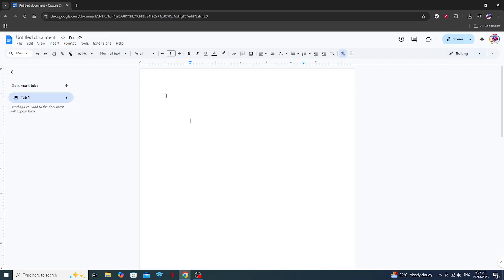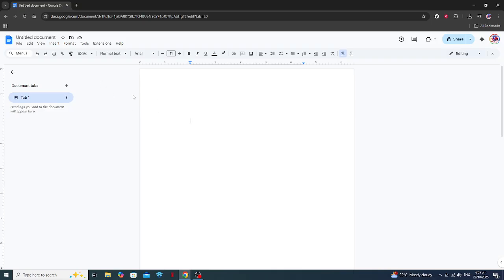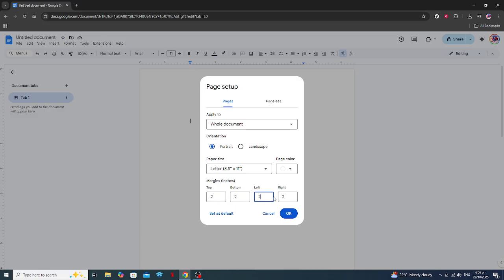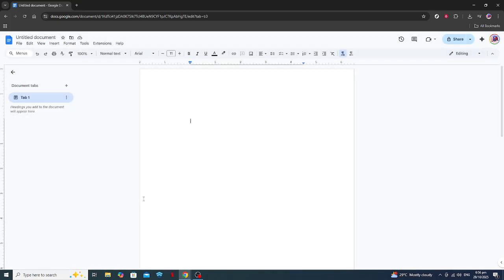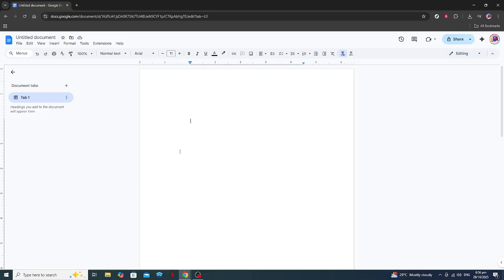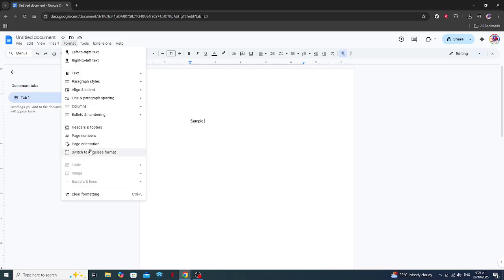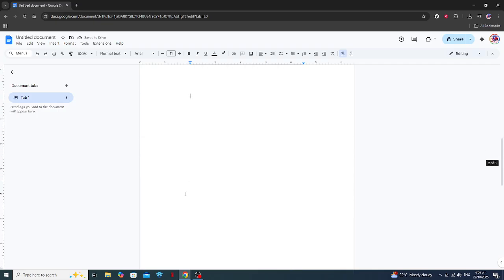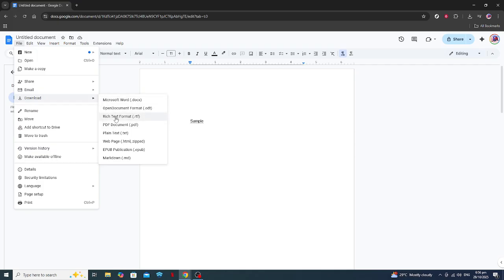How To Make A Booklet In Google Docs [2025 Guide]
In today's video we cover: booklet making, Google Docs tutorial, create booklet, Google Docs tips, how to make booklet, booklet design, document formatting, Google Docs guide, printing booklets, layout design, digital booklet, online document, step-by-step guide, Google Docs features, booklet templates, document creation, Google Drive, productivity tips, writing tips

-Google Drive
-Google Meets
-Google Sheets
-Google Chrome
-Google Forms
-Google Gmail